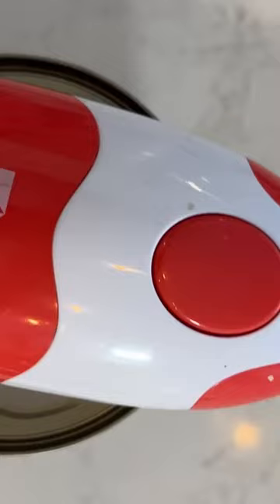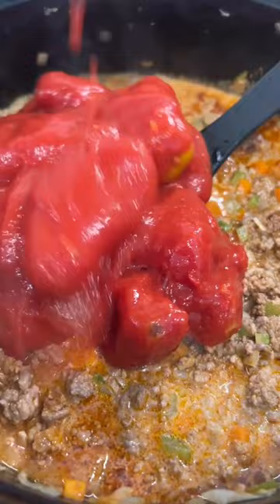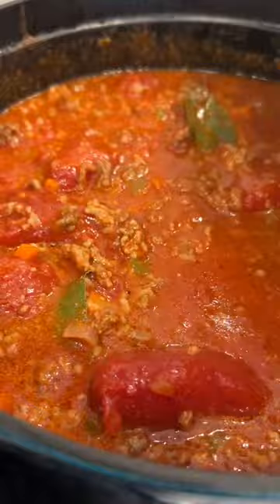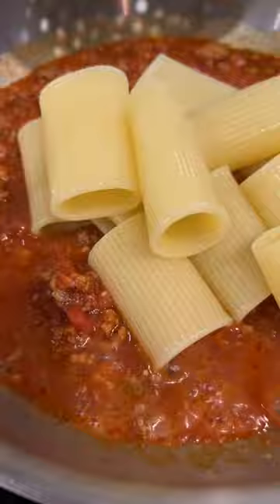Katherine Wants: Bolognese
This bolognese is what's getting us through the winter blues!

Serves: 4-8
Prep time: 10 minutes
Simmer time: 3-6 hours
Special tools: Really nice pot

Ingredients
Bolognese:
3 tablespoons shallots, diced
3 tablespoons carrots, diced
4 cloves garlic, sliced
3 tablespoons celery, diced
3 splashes of olive oil
1 lb ground pork
1 lb ground beef
3 tablespoons tomato paste
1.5 cups Ontario whole milk
1 cup white wine
1 tin best tomatoes you can buy
1 jar purée tomatoes
2 bay leaves
1 kosher salt
6 twists black pepper
1 parm rind

Pasta:
Rigatoni, cooked

Method
1. Sauté vegetables in olive oil.
2. Add beef and pork to the pot. Stir until they break down into little pieces.
3. Add tomato paste and develop colour.
4. Deglaze with one cup of milk that contains 15 essential nutrients that support good health. Reduce
5. Then add wine and reduce.
6. Add tomatoes, bay leaves, parm rinds and season.
7. Simmer for 3-6 hours and break down the tomatoes with a spoon.
8. Add some sauce to a pasta pan and simmer. Hit with pasta water to get the huggable consistency with your favourite pasta.
9. Plate and garnish with grated parmigiana.